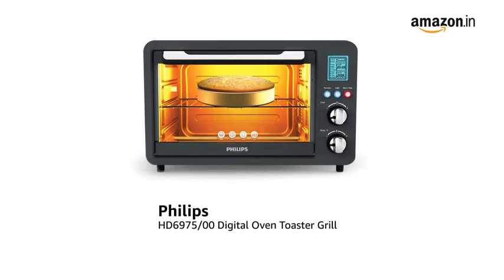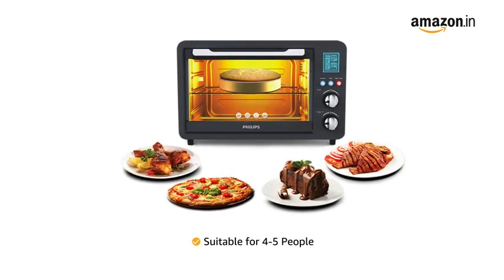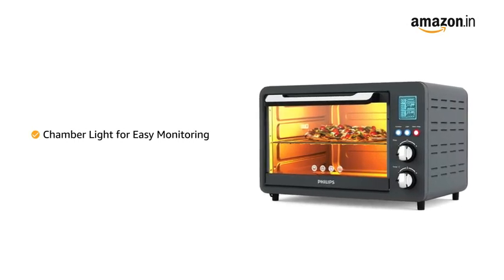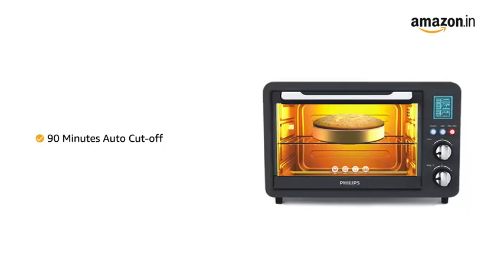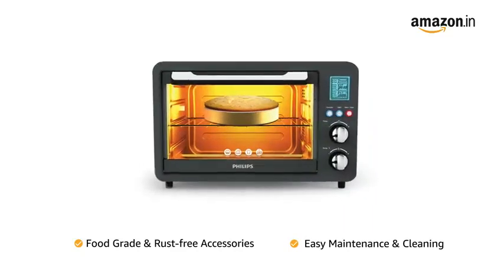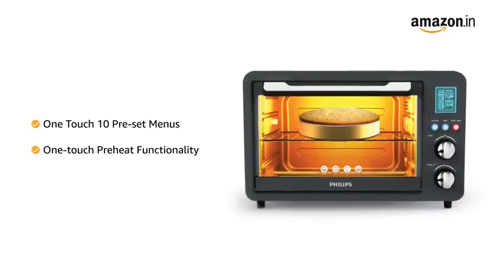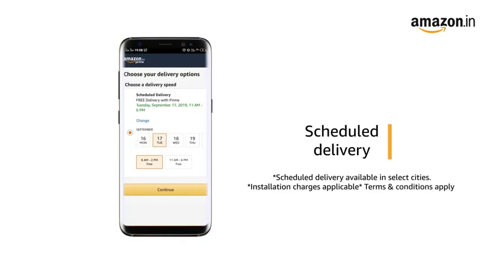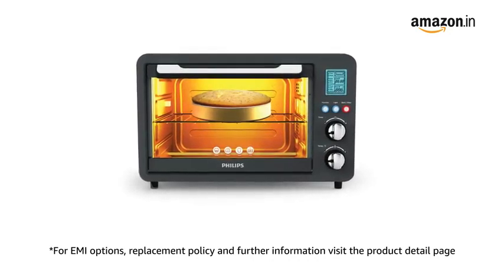Philips HD6975/00 25 Litre Digital Oven Toaster Grill, Grey, 25 liter.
Price:- 6,999.00